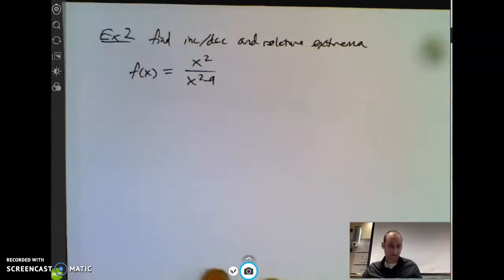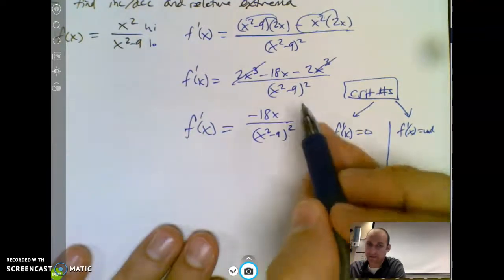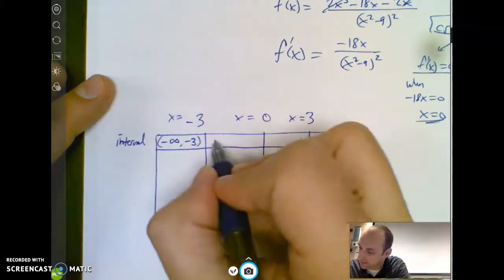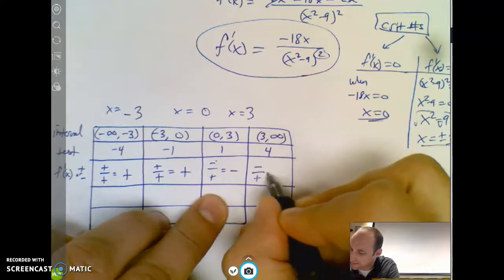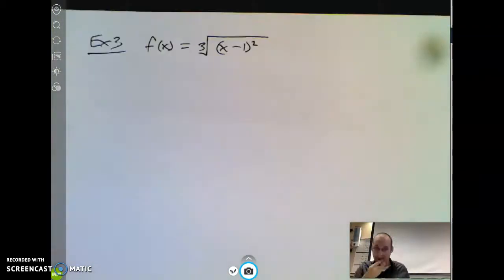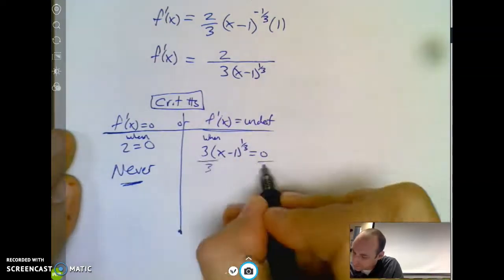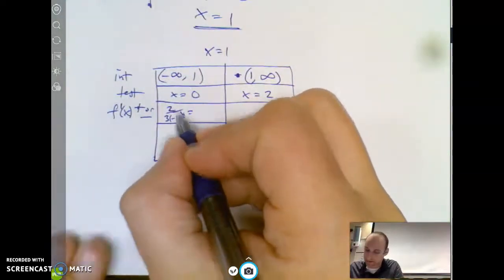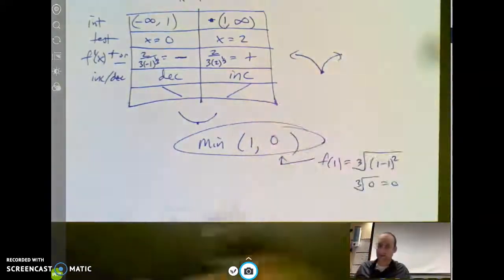Calc 4.3 Inc/Dec Intervals Notes part 2